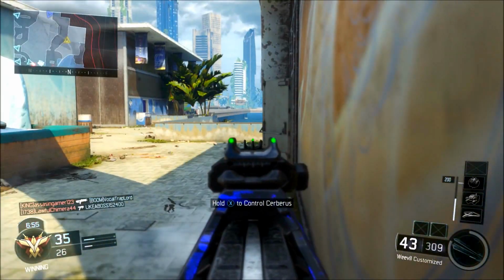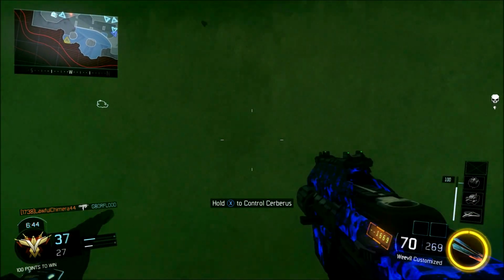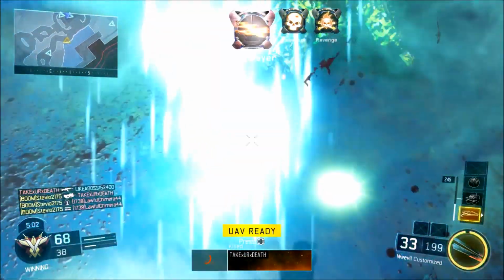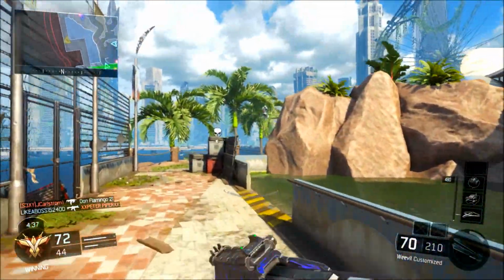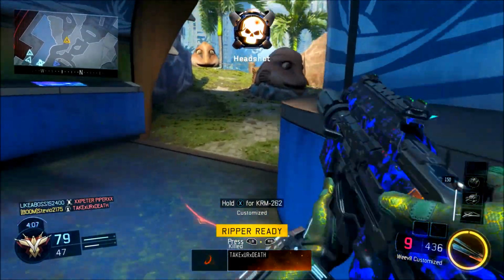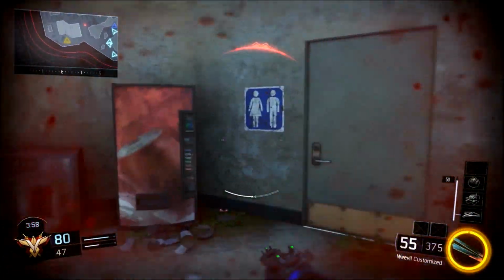Black Ops 3 Aiming Tips - How to Aim Better in BO3! (Pre-Aiming, Centering) BO3 Multiplayer Tips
Today I share with you some more aiming tips for Black Ops 3 multiplayer. Aim is probably the most important thing in Call of Duty multiplayers, and getting into bad habits, or not knowing how to go about different situations can put you in a huge disadvantage, even if you have decent overall aim. Today I share with you tips on how to get on target quicker, and how to be ready for anything and not get caught off guard. I hope you enjoy the gameplay, and learn something helpful or useful!

XB1 GT: Stevio2175

Add me! I am always down to play with people and help them get better. :)